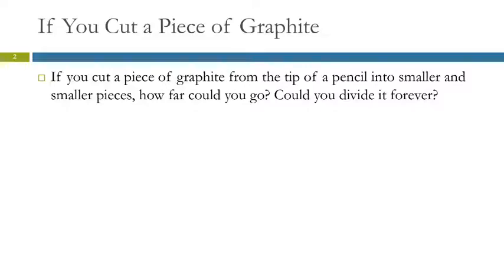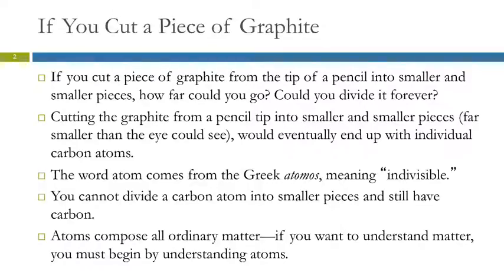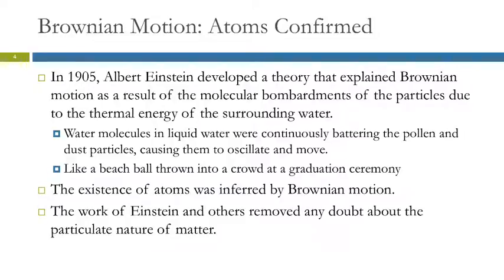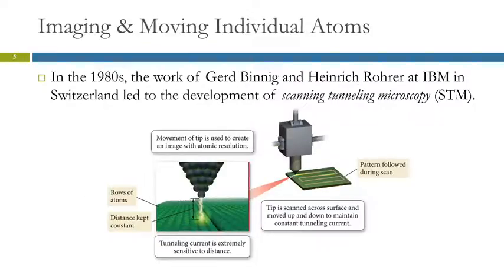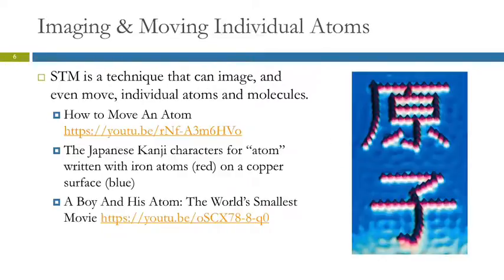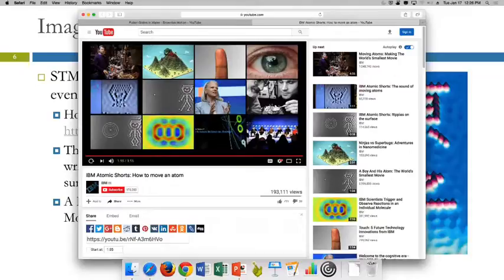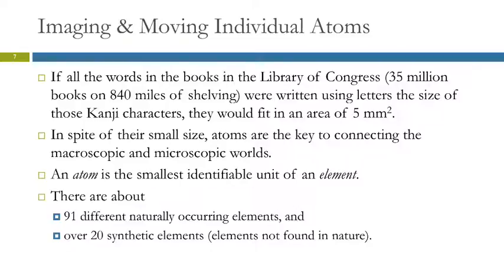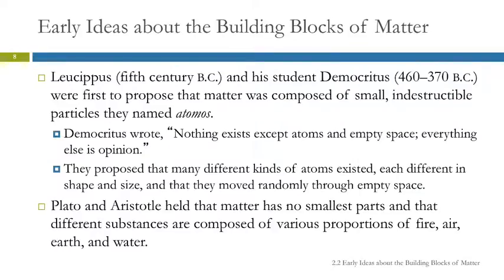2.1 Brownian Motion: Atoms Confirmed